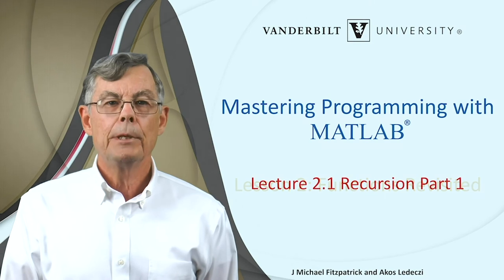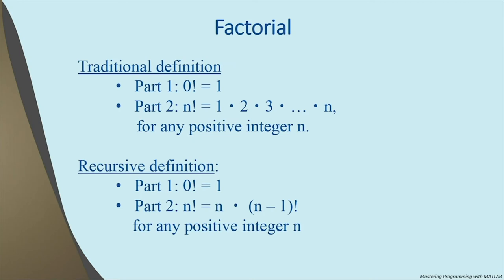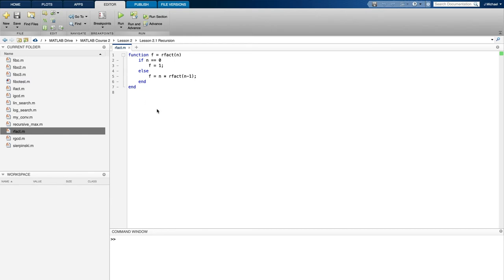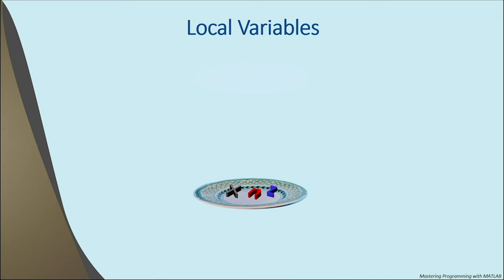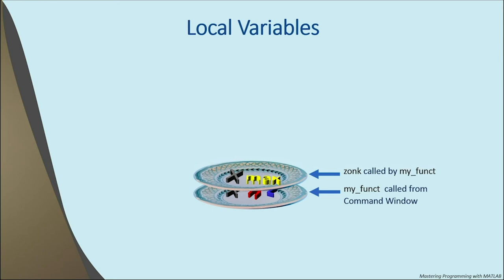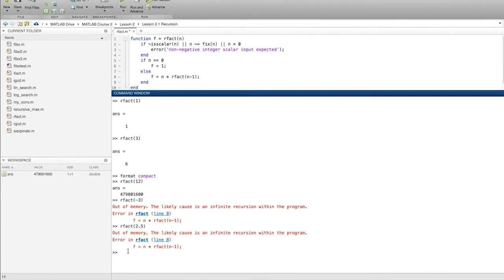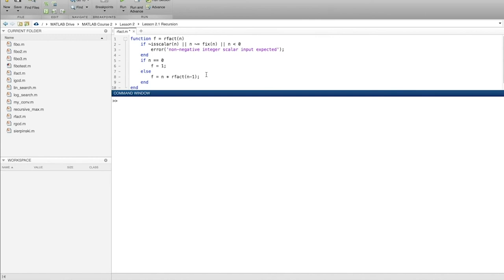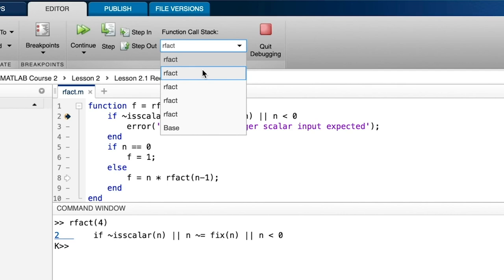Function Revisited: Recursion Part 1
A video segment from our second Coursera MOOC:  Mastering Programming with MATLAB by Vanderbilt University. Lead instructor: Mike Fitzpatrick.